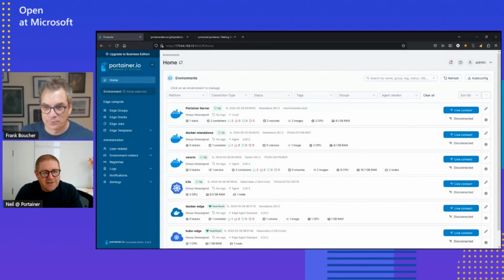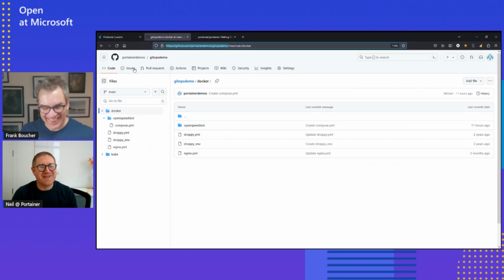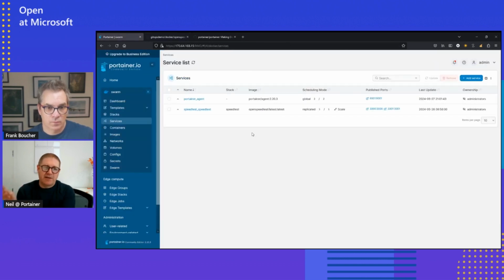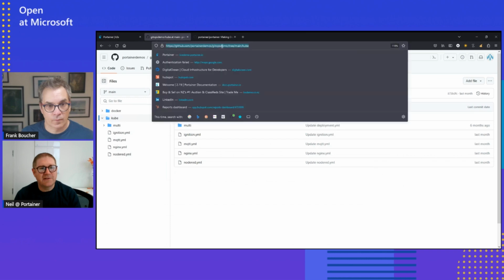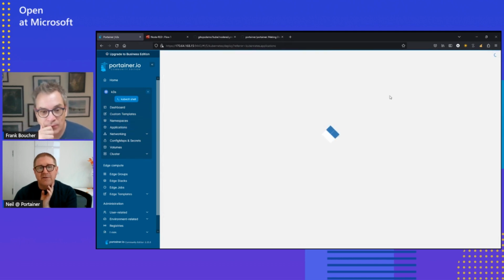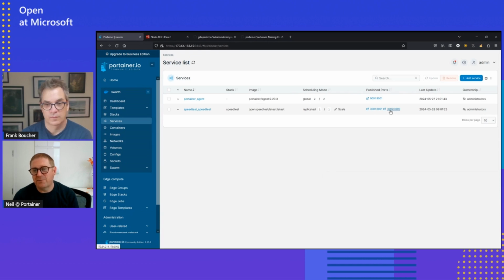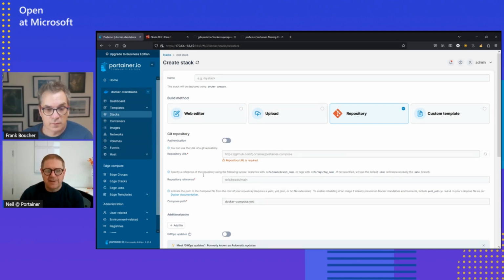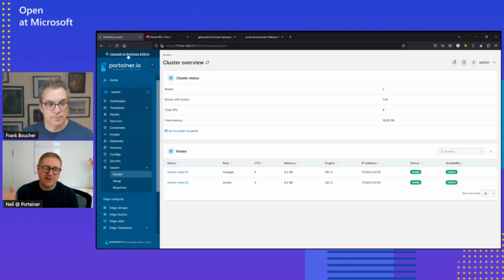Easy GitHub pipeline to deploy your Docker and Kubernetes apps using Portainer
Join Neil Cresswell, CEO/CTO of Portainer.io, and Frank Boucher in this second episode about Portainer Community Edition (CE). See how Portainer can simplify building a complete Git (ex: GitHub) Pipeline to deploy in your environment. Neil's demos will create a Docker and Kubernetes pipeline from nothing, and we will see how the environment refresh itself after a code update.

Chapters:
00:00 - Introduction
01:34 - Demo GitHub Pipeline Swarm
06:23 - Demo Pipeline Kubernetes
13:01 - Portainer version differences

Resources:
Find the latest info about the open-source Portainer project available
Learn how to set up, use and manage Portainer with real-world examples through our self-paced training and video lessons with Portainer Academy